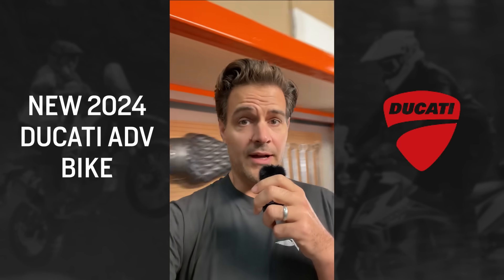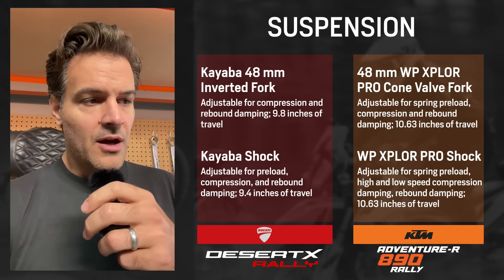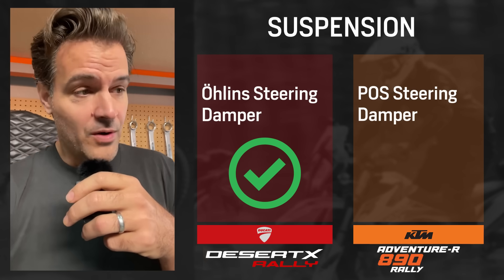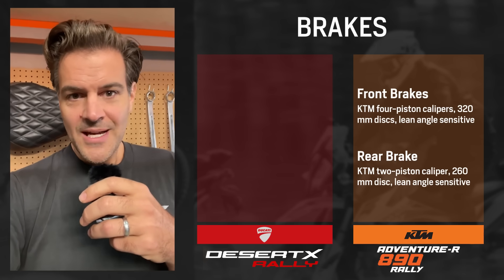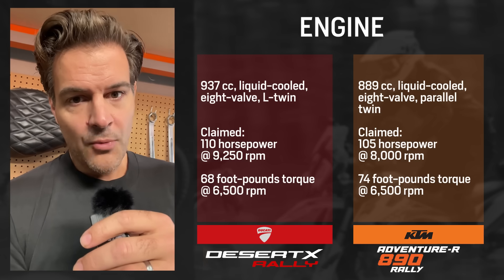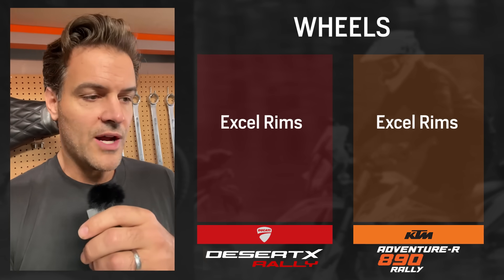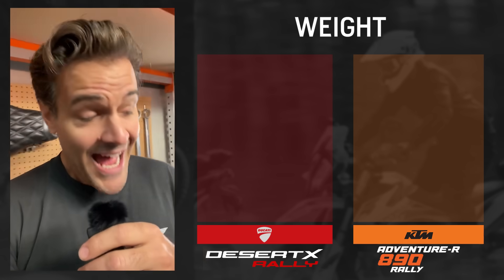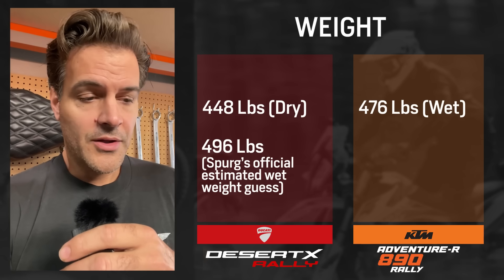2024 Ducati DesertX Rally Vs. 2024 KTM 890 Adventure R Rally | Spurg's Take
The high-end, off-road focused ADV segment is blowing up!

Read more about the 2024 Ducati DesertX Rally on Common Tread

Read about our review of the KTM 890 Adventure R Rally

0:00 - Intro
0:35 - Suspension
2:01 - Seat Height
2:51 - Brakes
3:31 - Engine
4:18 - Wheels
4:56 - Fuel Tank
5:41 - Weight
6:42 - Pricing